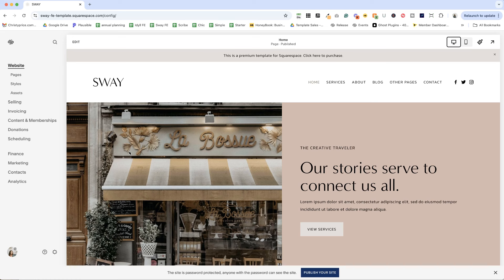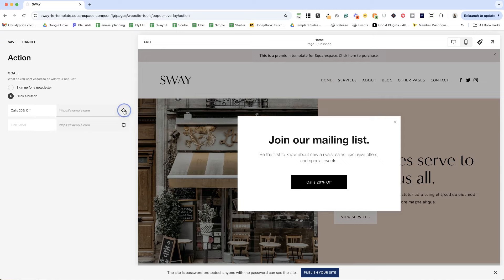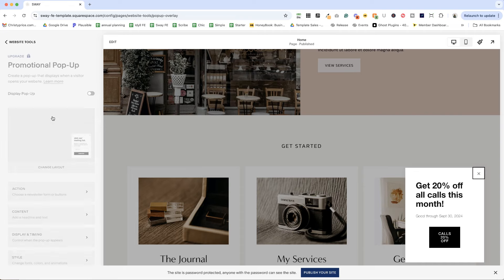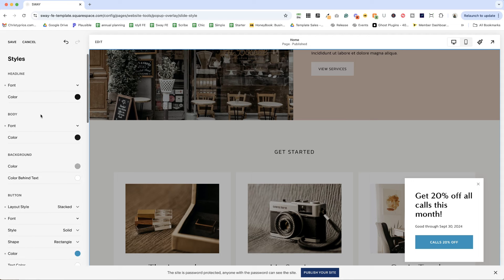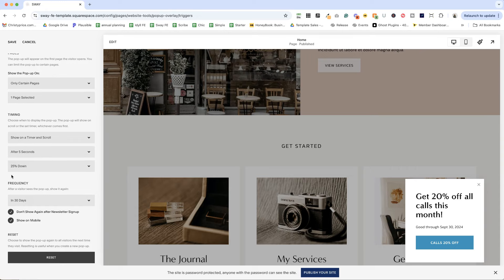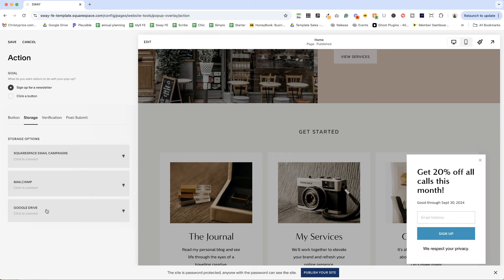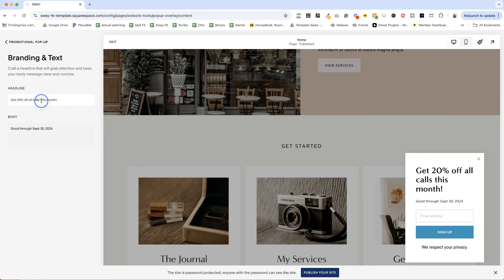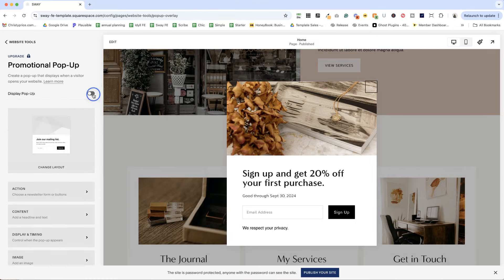Adding a Promotional Popup to Squarespace: Beginner Tutorial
In this video, I'll show you how to set up and turn on a promotional pop-up in Squarespace.

So you could have information about an upcoming sale or a new offer that you want to promote.

00:00 Intro
00:35 Navigating to Promotional Popup Settings
02:07 Changing Popup Layout
03:23 Styling the Popup
04:51 Display and Timing Settings
06:29 Finalizing Popup Setup
07:05 Changing to Newsletter Sign-Up
09:31 Adding an Image
10:20 Previewing the New Popup

🛠️ WHAT'S IN MY TOOLBOX?
Termageddon for auto-updating website policies (CHRISTY saves 10%)

squarespace tutorial,squarespace beginner tutorial,squarespace 7.1,squarespace 2024, promotional popup, Squarespace popup